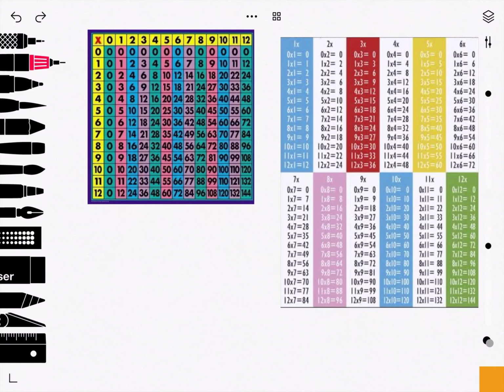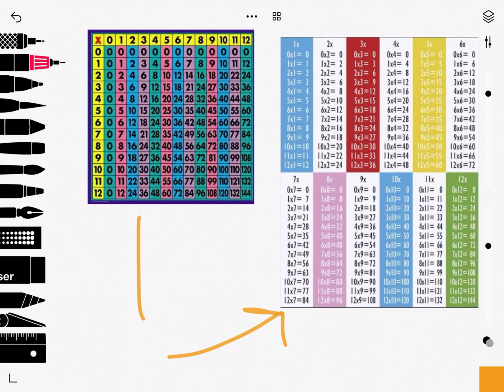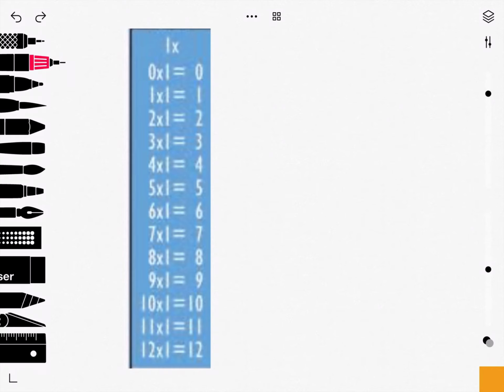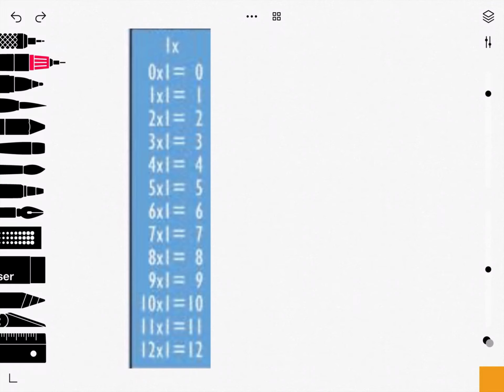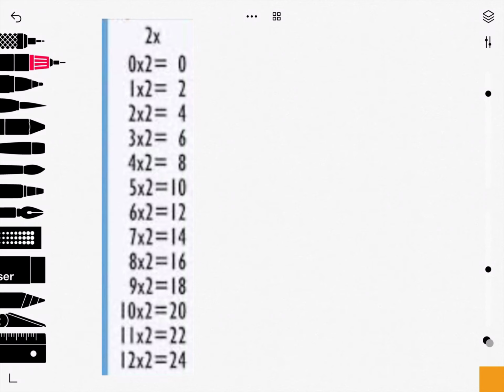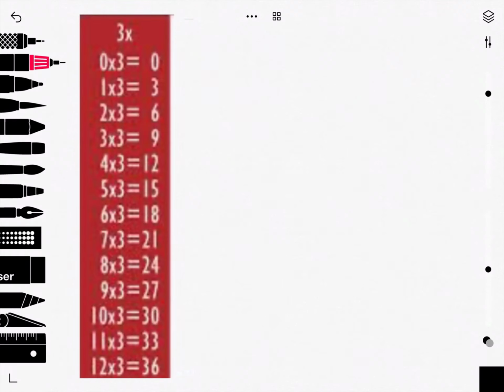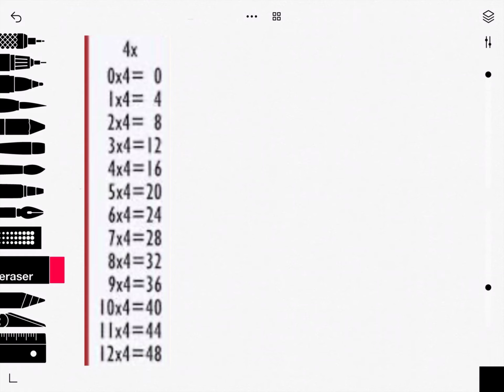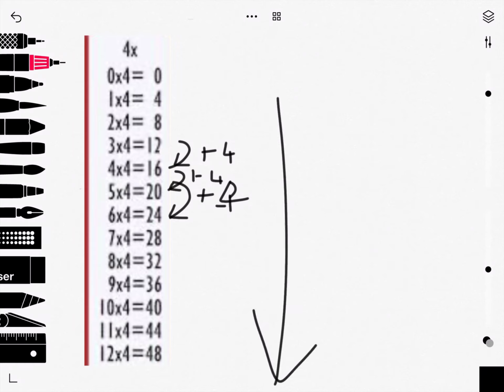Times table (part 1)